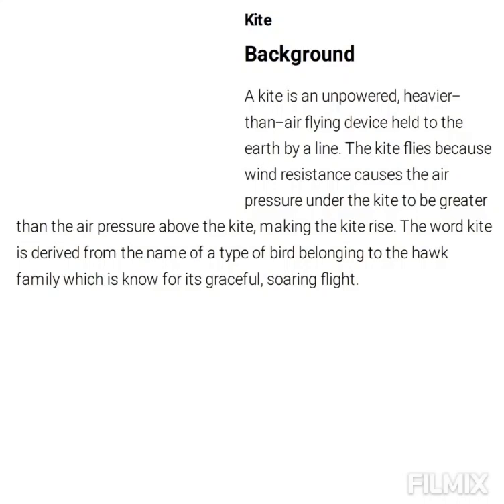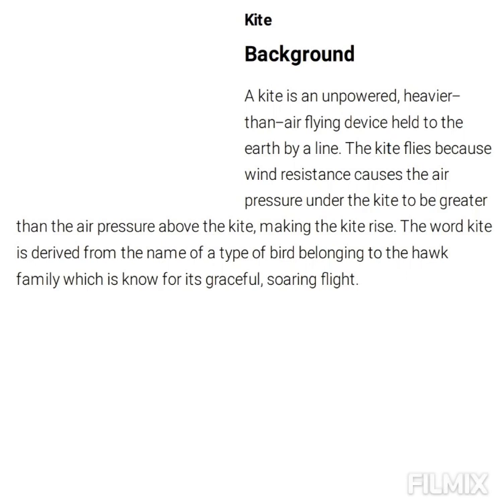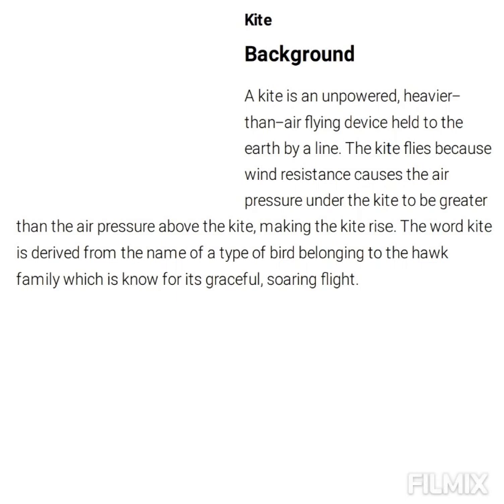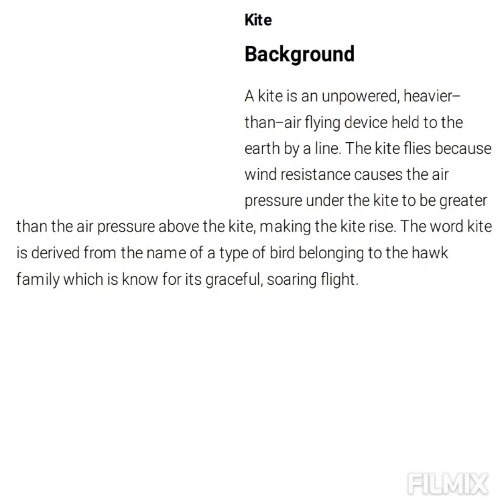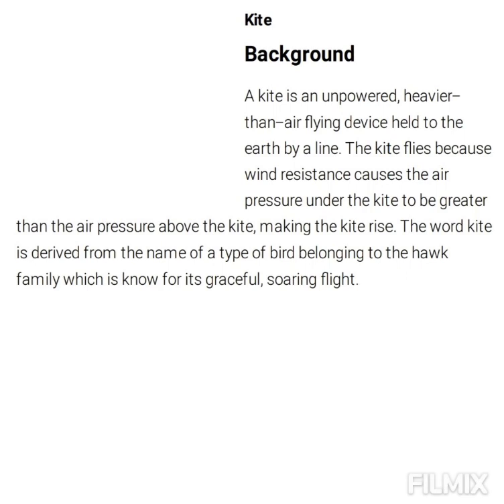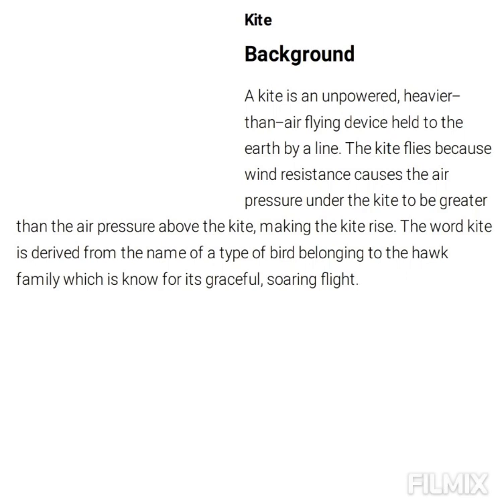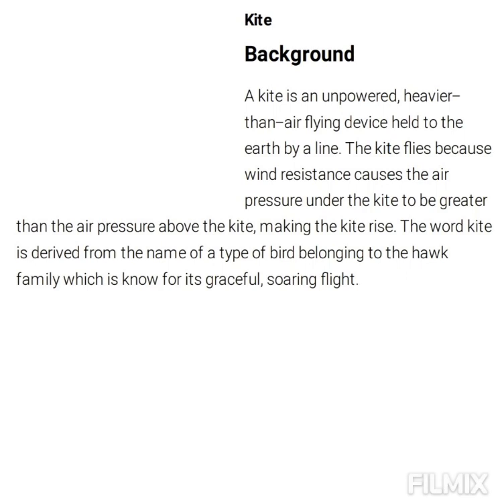DICTATION OF PATNA HIGH COURT STENOGRAPHER SKILL TEST FIRST SHIFT ✍️30 SEPTEMBER 2023#patnahighcourt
patnahighcourt Stenographer First Shift Dictation